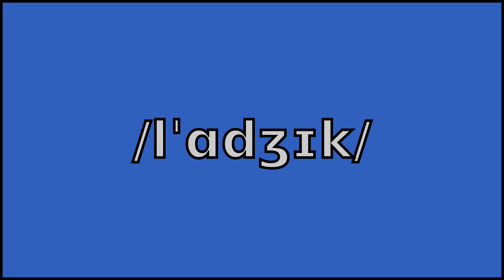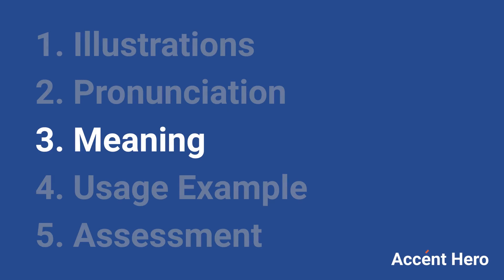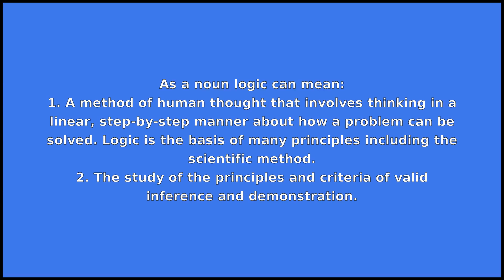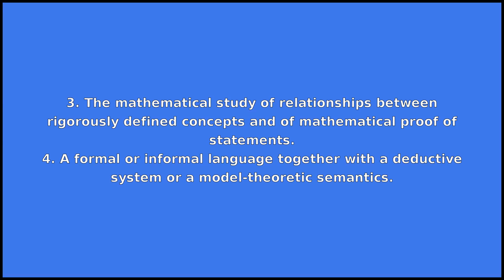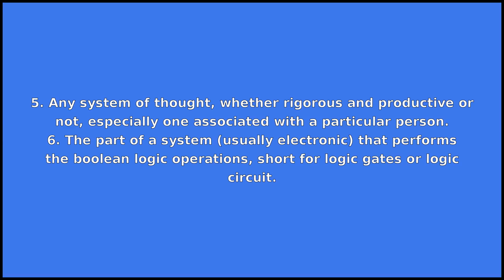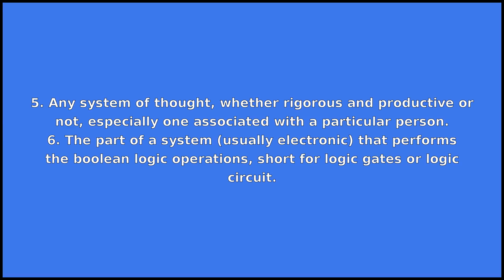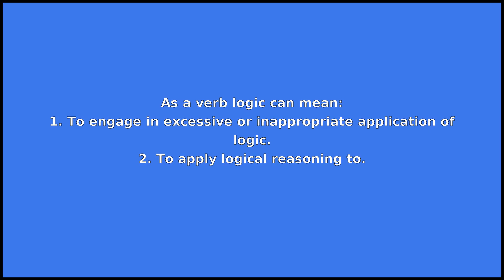LOGIC - Meaning and Pronunciation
How to pronounce logic?

This video provides examples of American English pronunciations of logic by male and female speakers.
In addition, it explains the meaning of logic through a dictionary definition and several visual examples.

IPA Transcription of logic is /lˈɑdʒɪk/.

Definition of logic according to Wiktionary:
logic can be an adjective, a noun or a verb

As an adjective logic can mean:
Logical.
As a noun logic can mean:
1. A method of human thought that involves thinking in a linear, step-by-step manner about how a problem can be solved. Logic is the basis of many principles including the scientific method.
2. The study of the principles and criteria of valid inference and demonstration.
3. The mathematical study of relationships between rigorously defined concepts and of mathematical proof of statements.
4. A formal or informal language together with a deductive system or a model-theoretic semantics.
5. Any system of thought, whether rigorous and productive or not, especially one associated with a particular person.
6. The part of a system (usually electronic) that performs the boolean logic operations, short for logic gates or logic circuit.

As a verb logic can mean:
1. To engage in excessive or inappropriate application of logic.
2. To apply logical reasoning to.
3. To overcome by logical argument.

If you'd like to test your pronunciation of logic, check out Accent Hero's real-time pronunciation feedback tool: